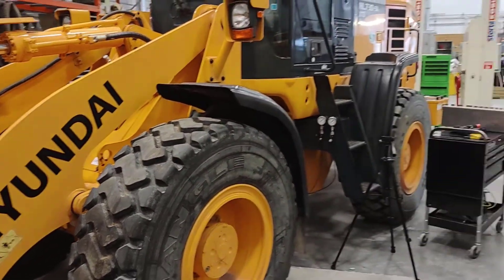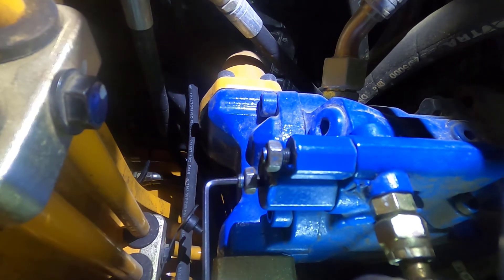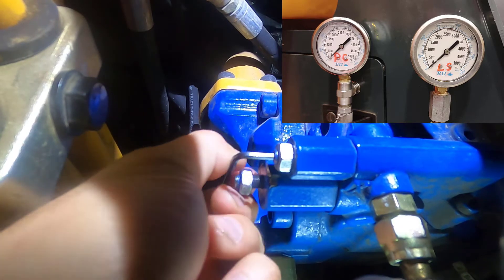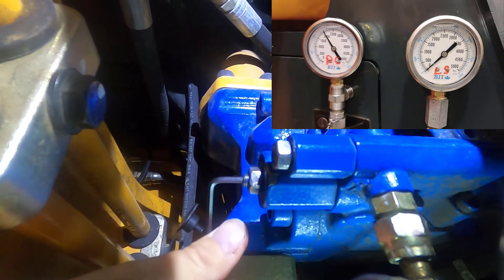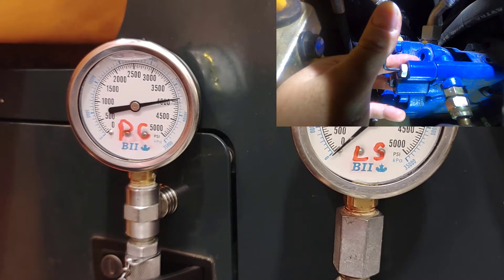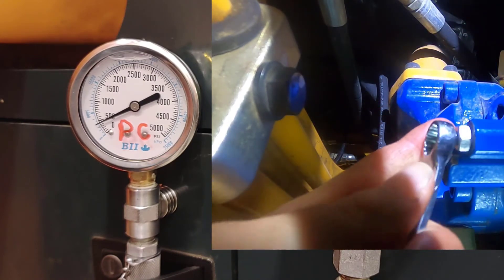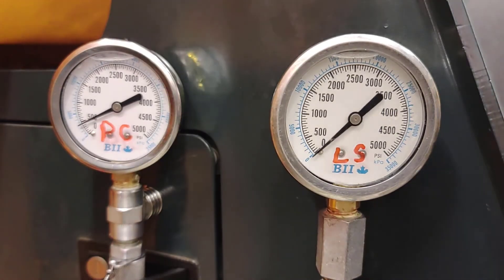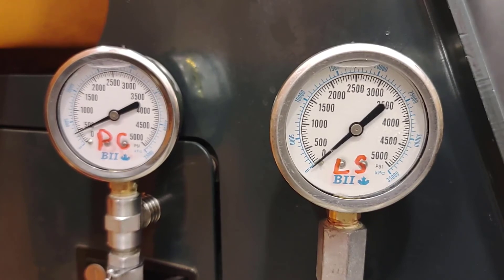Pressure Compensated Load Sense Hydraulic pump adjustments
Tutorial video showing how to set up high and low standby pressures on a pressure compensated load sense hydraulic pump on a modern loader.  Most modern hydraulic pumps work this way and can be set up with similar methods, be sure to consult the manufacturers recommended pressure settings...